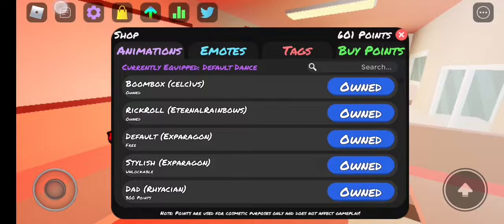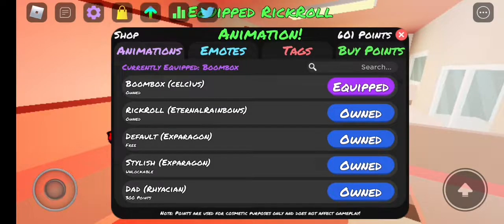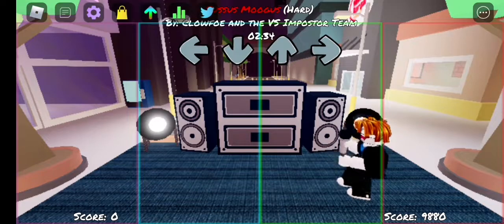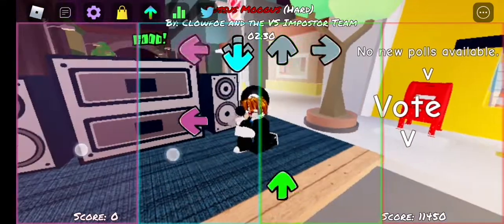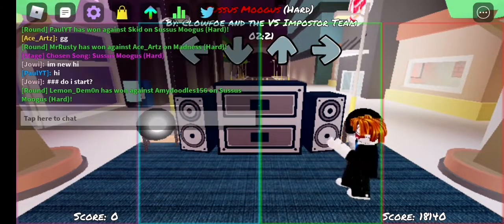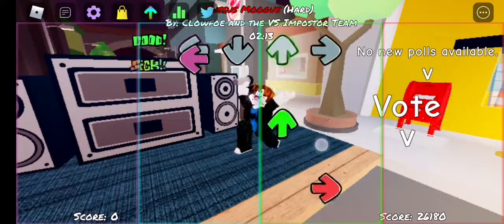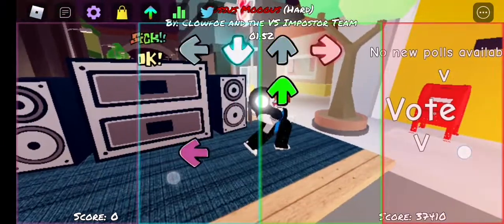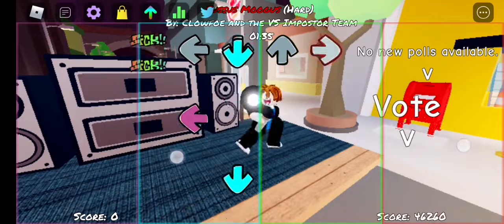Where is the imposter for the new map?Also shows 1/2 og animations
Every map there's a imposter and I found it